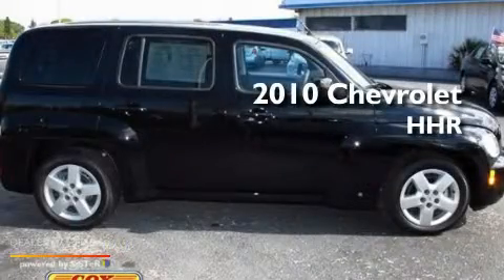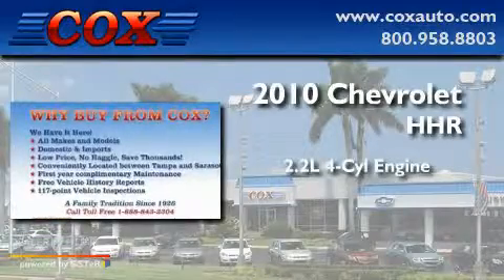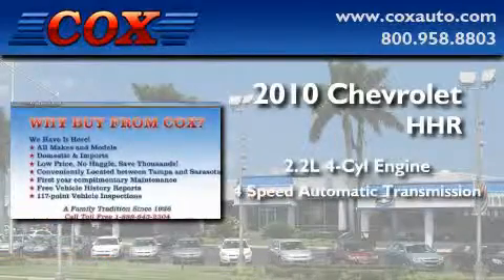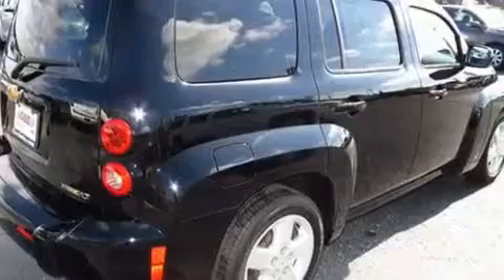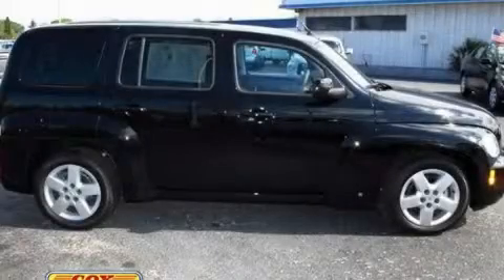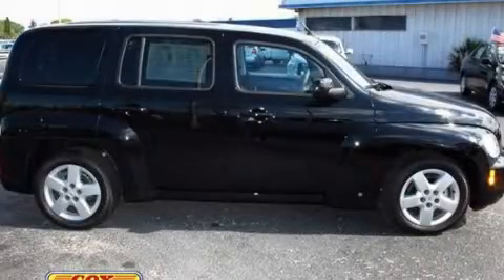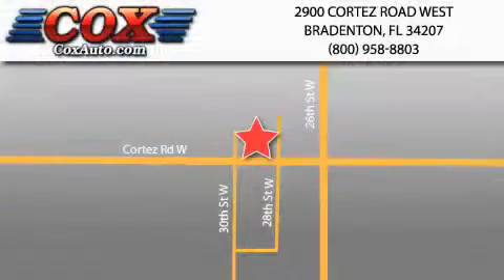2010 Chevrolet HHR Sarasota FL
Year : 2010

 Make : Chevrolet

 Model : HHR

 Engine : gas i4 2.2l/134

 Trans . : automatic

 Exterior : black

 Miles : 33,046

 Interior : black

 Cox Automotive

 2900 Cortez Road West

 2010 Chevrolet HHR Bradenton FL